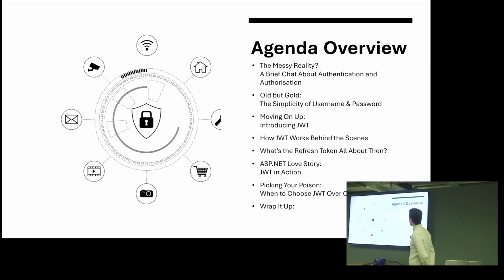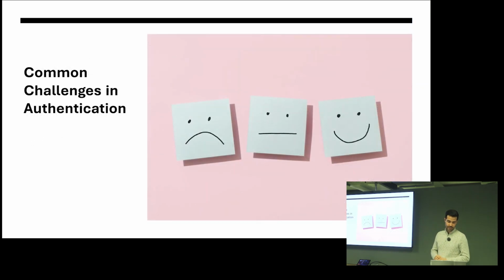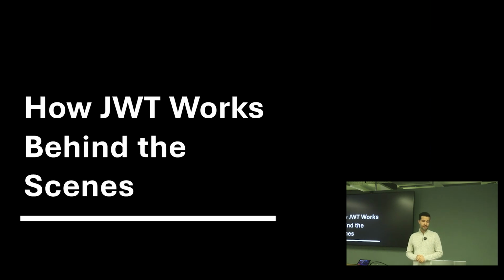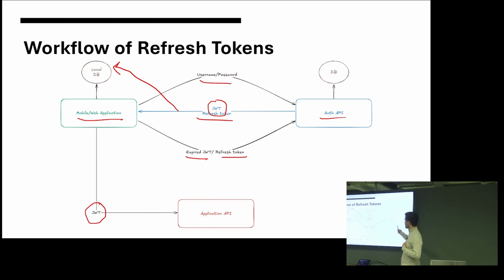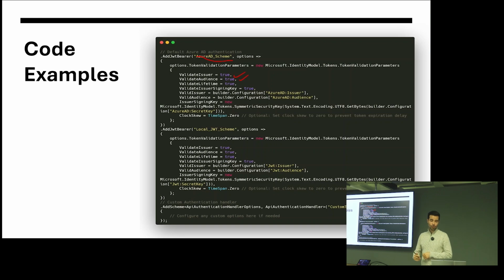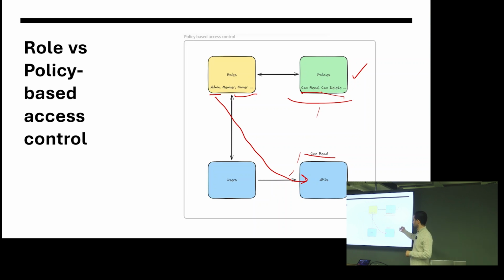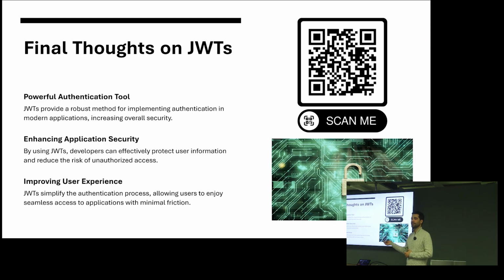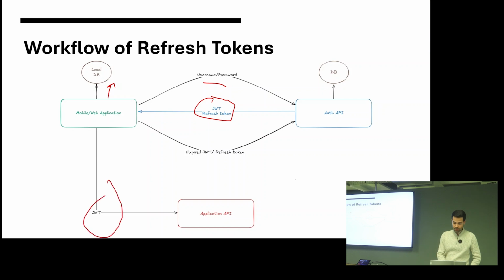Mo Pazooki: JWT Authentication and Authorisation in ASP.NET Core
Check out Mo's YouTube channel: @iPazooki

Authentication and authorization are fundamental to securing modern web applications, and JSON Web Tokens (JWT) provide a scalable, stateless approach to managing user identity. In this discussion, I will explore how JWTs work, their structure, and their role in securing API requests. I will break down the authentication process, where a client login and receives a JWT, which is then included in each request's header for validation. I’ll also cover authorization, ensuring that users have the correct permissions before accessing resources. By the end, you’ll have a clear understanding of how to integrate JWT authentication effectively, ensuring security and scalability in your ASP.NET Core applications.

Mo Pazooki is a seasoned software engineer with extensive experience across the entire Software Development Life Cycle (SDLC). Passionate about writing high-quality, maintainable code. Beyond coding, Mo creates educational content on .NET and modern software architecture, sharing insights through a YouTube channel and personal blog. Continuously expanding technical expertise through reading and hands-on projects, Mo is committed to helping developers build scalable, well-structured applications while fostering best practices in software engineering.